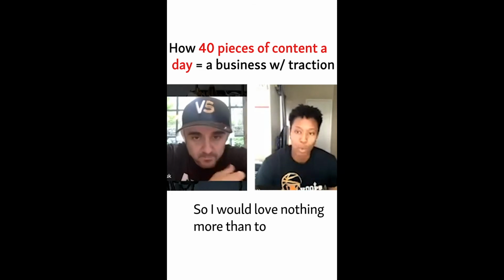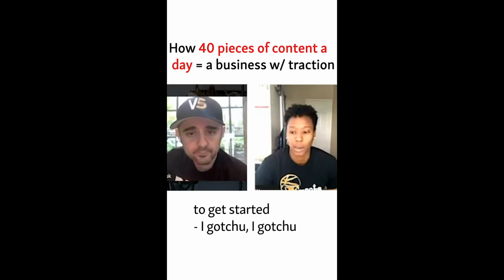Nikhil does JoinTeamGaryvee Ep 1 | 2020 Vision Vlog Ep 9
In this episode, I show you all the behind the scenes of making content for Garyvee's open source content creation for editors and graphic designer to get their work out there.

This is my fourth submission and I am committing to doing this at least until July multiple times a week for now and hopefully if his Tea With Garyvee continues in the summer, daily.

Garyvee is an entrepreneur who builds businesses and currently runs a thousand person media agency and I have learned a great deal from him. I would love to work for him, even if it is for free and I hope this documentation of the process serves as a stepping stone in my career in one way or another.

More Episodes to come.

Also, I just realized today is the 4th not the 3rd lol. See you in Episode 2